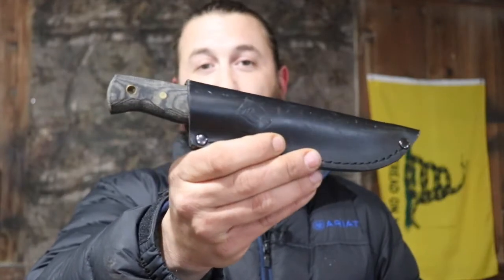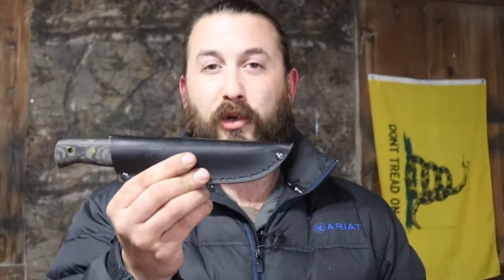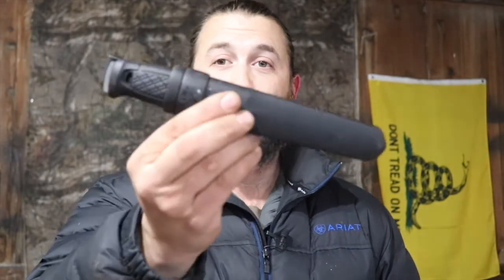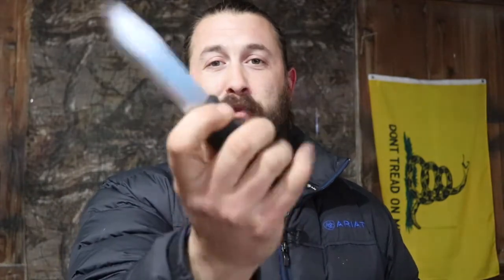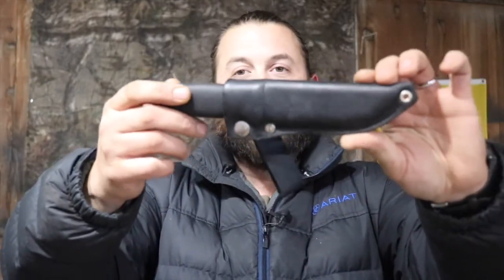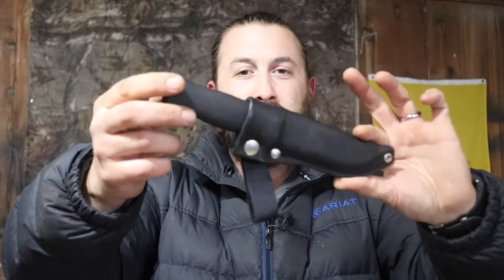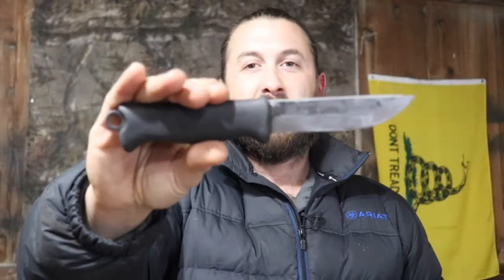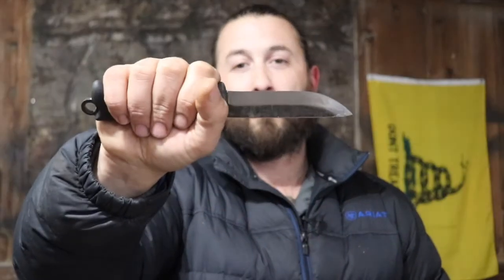TOP 3 Fixed Blades Under $100 IMO (Bushcraft)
Best Fixed Blades of 2017
IMO these are the 3 best 3 budget blades of 2017
Other awesome gear Recommendations:
Cook Kit

What I use to make my Videos:
Main camera
Little camera
Go Pro
Main Mic
Little mic
Lapel Mic
Old drone
New Drone
Little drone
Big Tripod
Little Tripod
Camera Bag